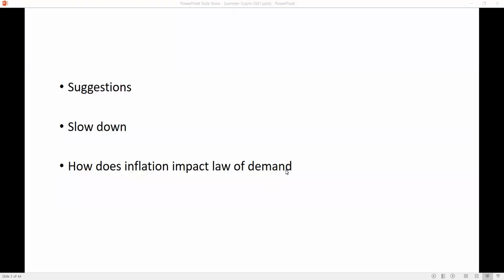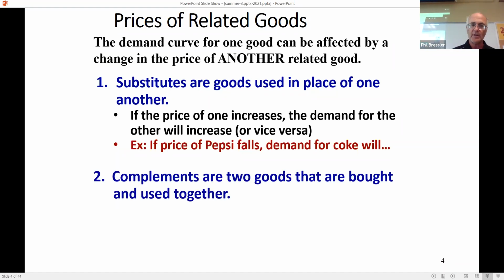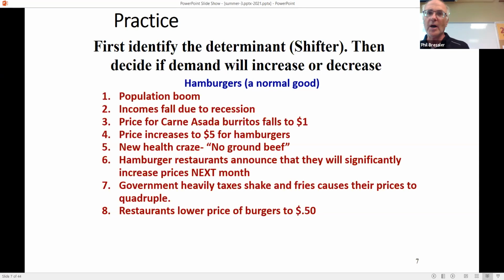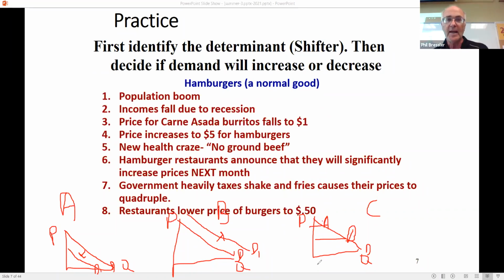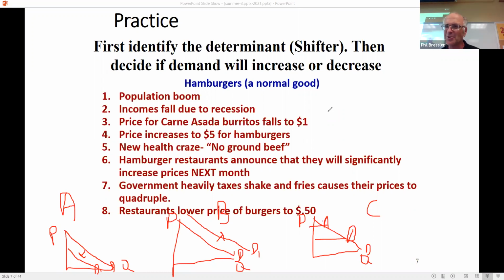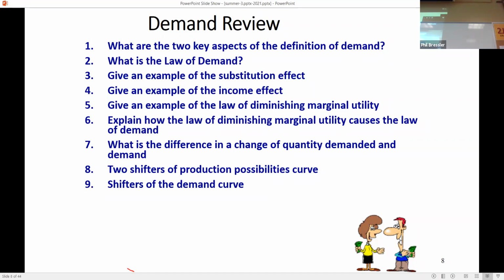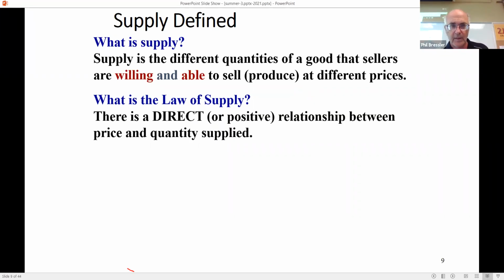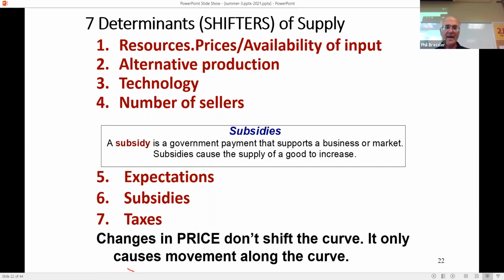summer lesson 3